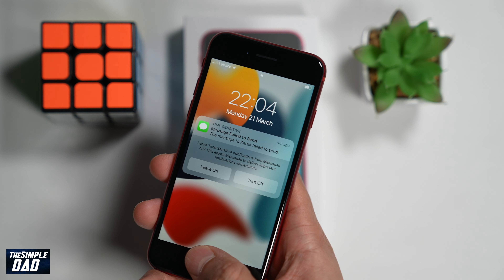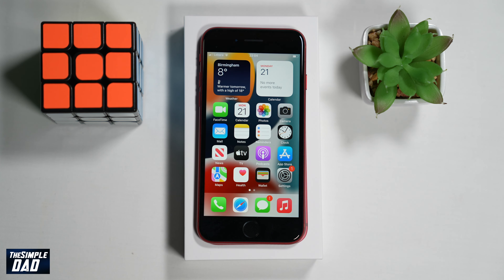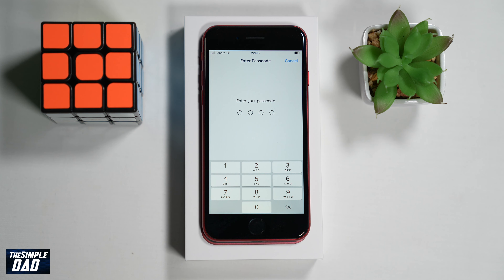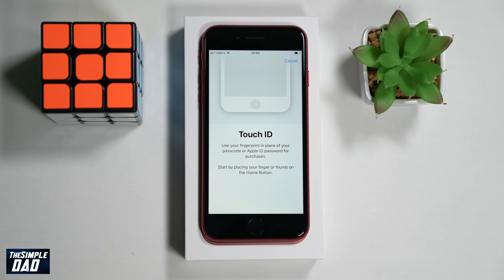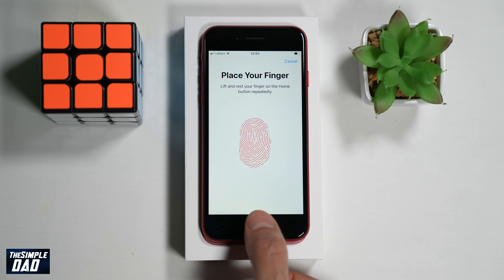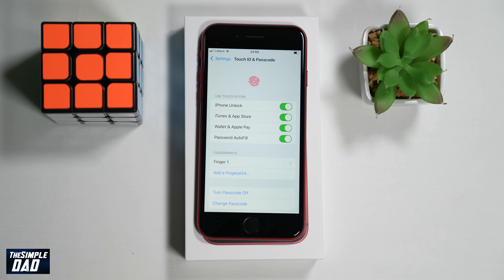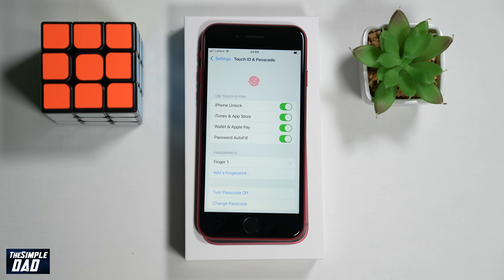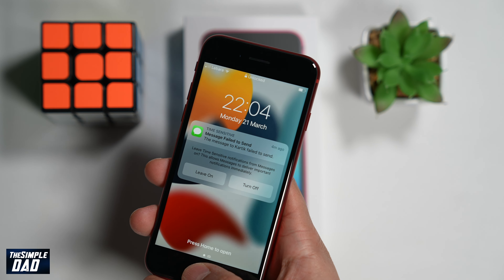How to Register for Touch ID on IPhone Se 3rd Gen 2022